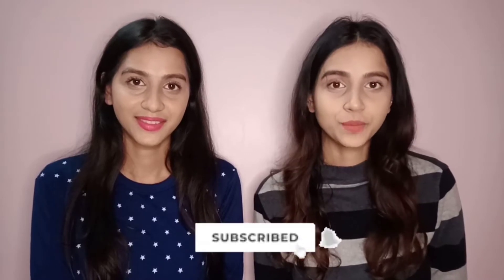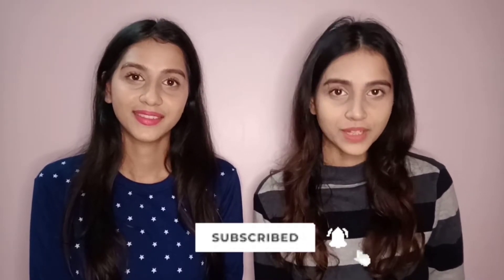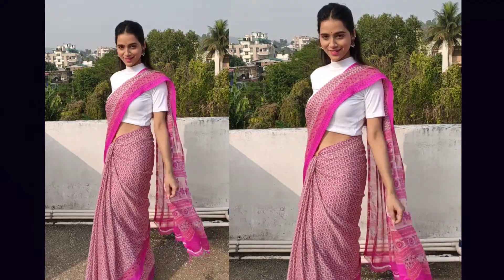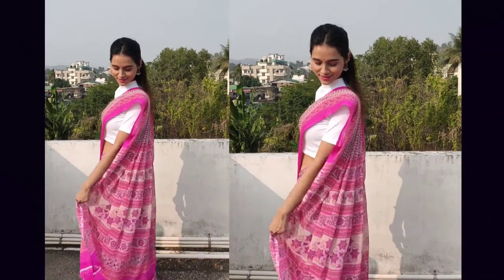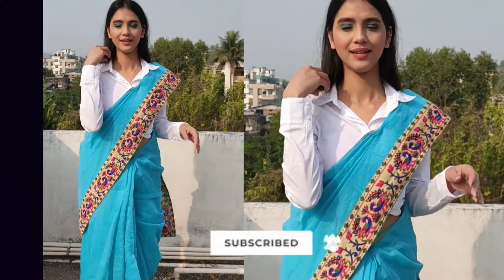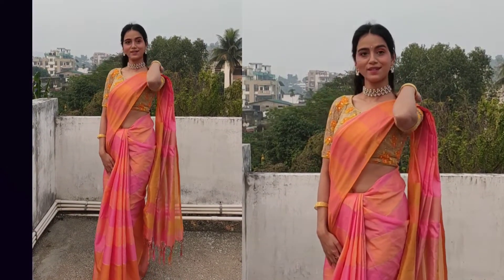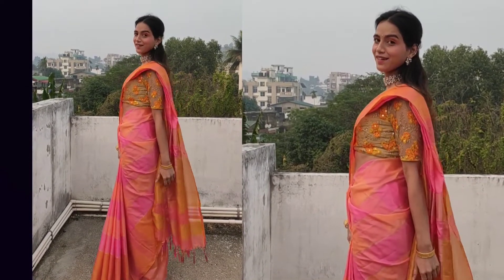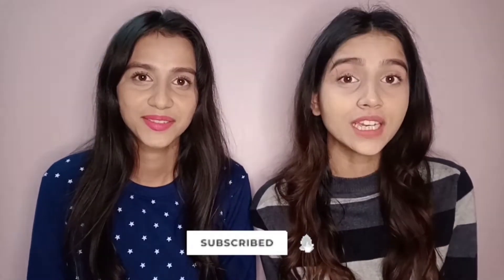Saraswati Puja Lookbook 2022 | Saree styling ideas (part-2) Simple and Easy look Sandita & Sumita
Hello there!!

Hope you all are doing great. So we have created some simple and easy looks for Saraswati Puja and we hope you will like it.

Saree details-

Green floral print saree- (Meesho)
28723958

Pink saree- Amazon (but couldn't find the link)

Blue saree- (Local shop)

Saree- (Yellow and pink)

Jewellery- 43272773 (Meesho)